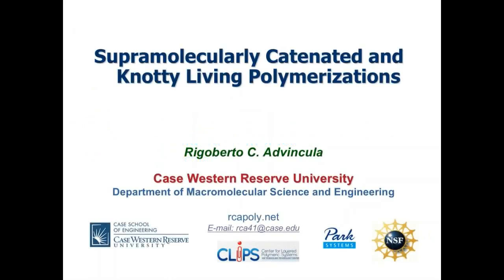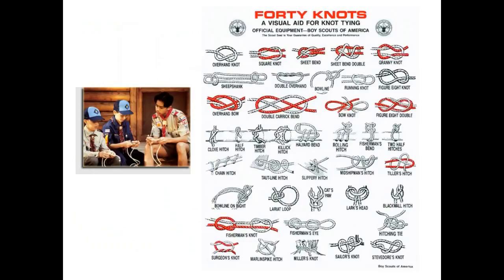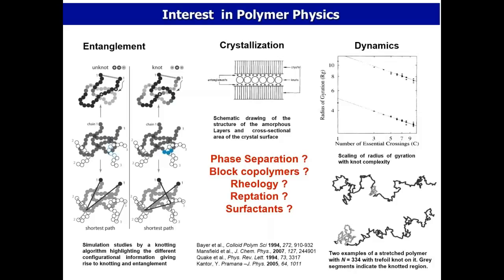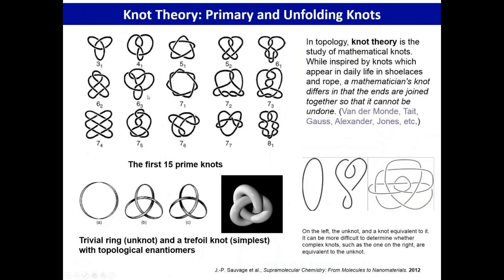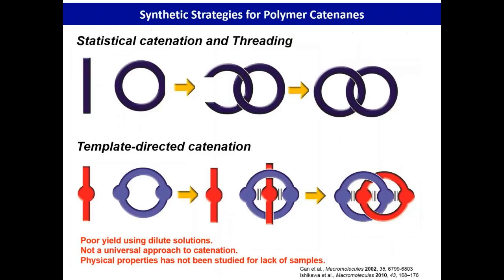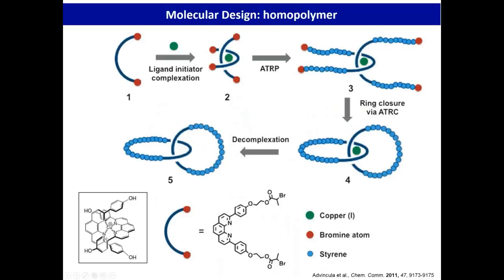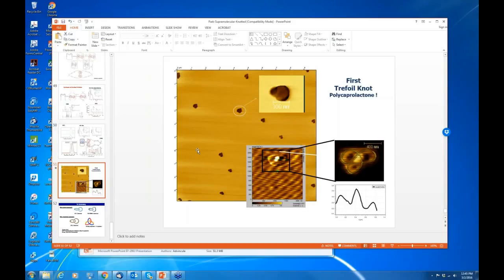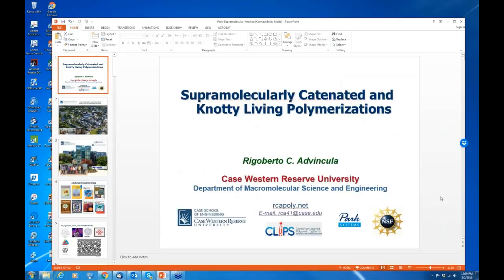Nanomaterials Webinar - Knotty Polymers and Supramolecular Chemistry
A a series of lectures featuring materials sciences expert Professor Rigoberto Advincula of Case Western Reserve University. With considerable expertise in the design, synthesis and characterization of new polymers and nanoscale materials, Prof. Advincula has designed a series of lectures in order to share the latest developments in nanomaterials research in a variety of applications and fields.

Knots, chains, art—these intersect where there is high interest in observing complexity and paradox in design. Appreciation of Celtic art, Gothic art, and other forms of knotted designs and architectures is widespread. Mathematical theories on topology as applied to the design of polymer materials are not very common.

This webinar will focus on the use of supramolecular chemistry to define a new class of polymer materials accessible with designed templates. The possible advantages of these materials in controlling phase behavior, crystallinity, and thermomechanical properties of polymers rest on an effective synthesis method to produce them in high yield. This webinar will focus on the synthesis and characterization of catenated and knotted polymers using a supramolecular approach. Scanning probe microscopy (SPM) is an important method to directly characterize and visualize these polymers.